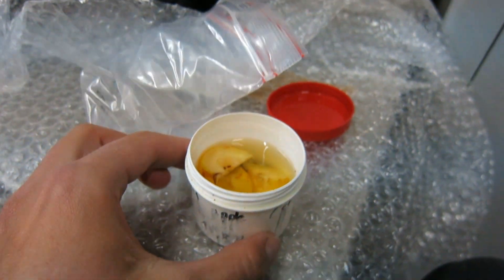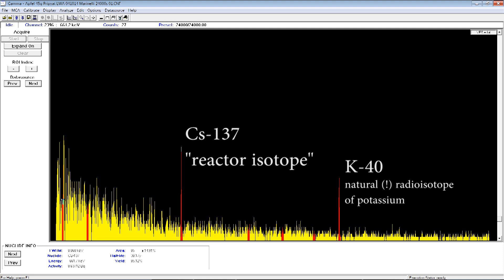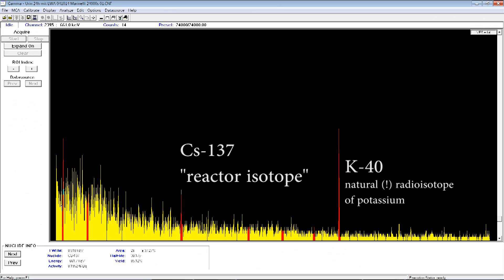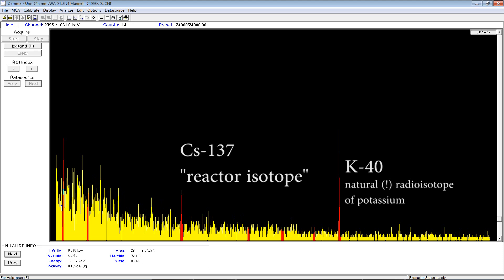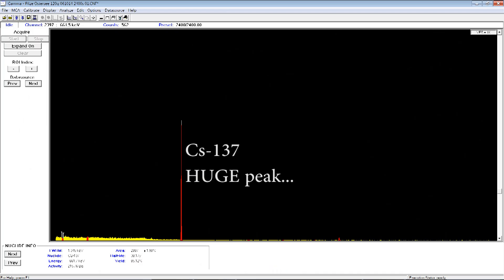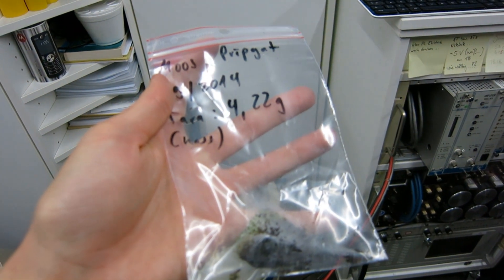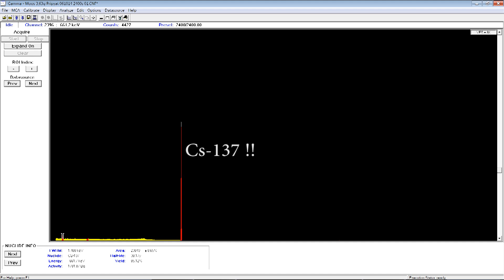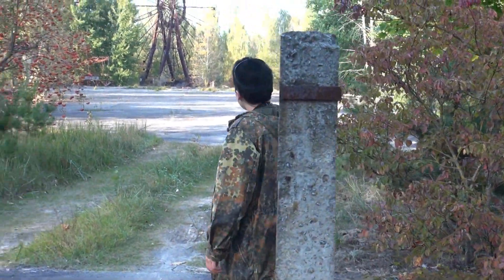eating radioactive apples from chernobyl? perfectly fine! [gamma spectroscopy]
qualitative and quantitative analysis of apples from chernobyl, my urine after eating those apples, german / bavarian mushrooms picked in the forest, and chernobyl moss growing near the apple tree.
if you don't have the patience to watch the entire video, here are the results:

apple from pripyat, 4km from chernobyl npp: ~39 Bq/kg Cs-137
my urine, 1 liter worth of morning urine: ~0.15 Bq/l Cs-137
german mushrooms from the forest: ~400 Bq/kg Cs-137
moss from near the apple tree in pripyat: 490000 Bq/kg Cs-137

conclusion: eating the moss - if it was edible - from near chernobyl would be insane in regard to the Cs-137 content. however, the underground networks of mushrooms also concentrate Cs-137 to a much greater extent than an apple tree does; thus, eating an apple from near the nuclear power plant gives you only roughly a tenth of the dose that the same amount of these particular mushrooms from germany would. if you were to consume german boar meat - wild boar consume those mushrooms, concentrating the Cs-137 in their muscles - you may be getting even more of a Cs-137 exposure!
thus, the apples from pripyat are the safest food source shown and analysed in this video... did you expect that?